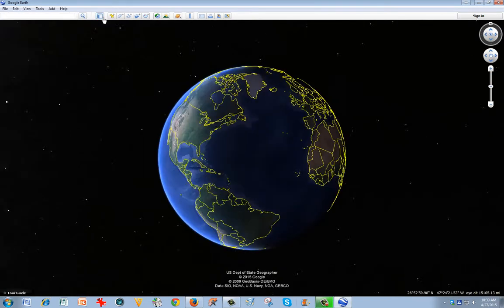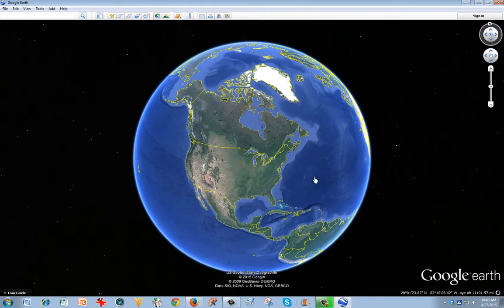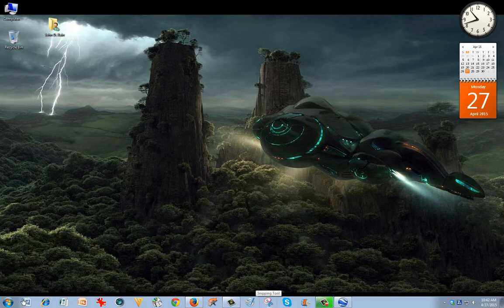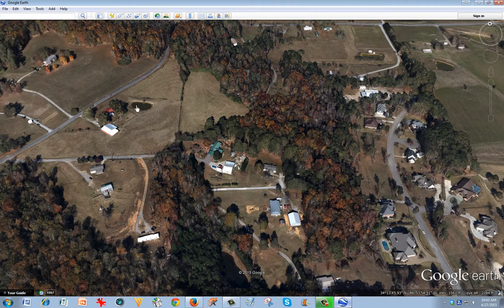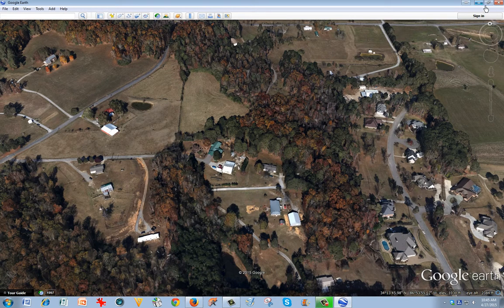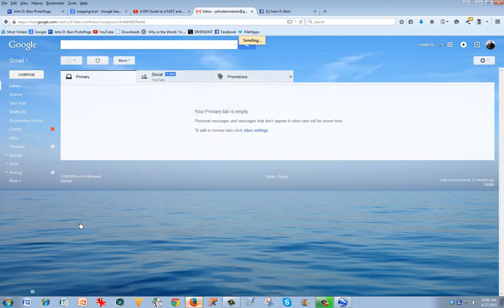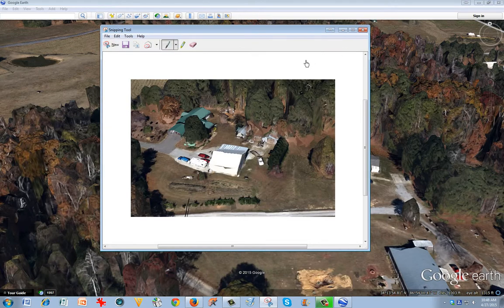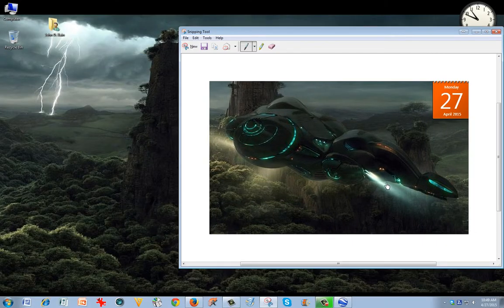Snipping Tool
Microsoft Windows Operating Systems have always provided a tool for capturing and saving image shots of computer screen content.

But . . . the Windows 7 Snipping tool is my favorite.

Watch this video to learn about this handy utility.